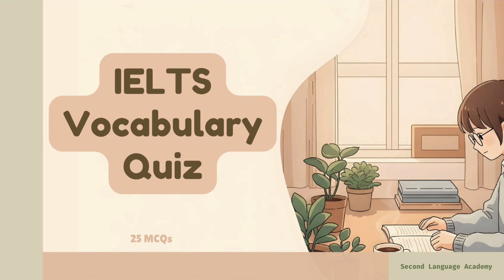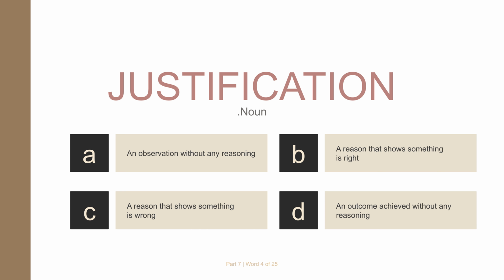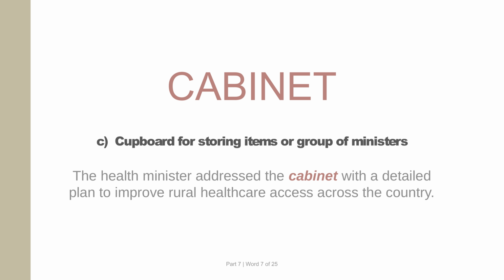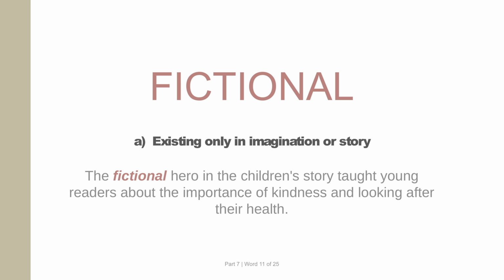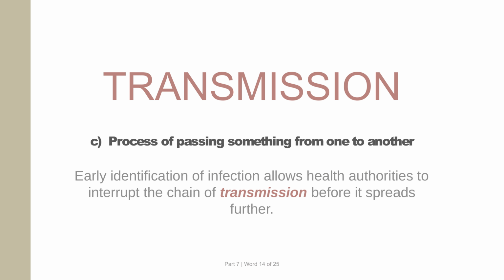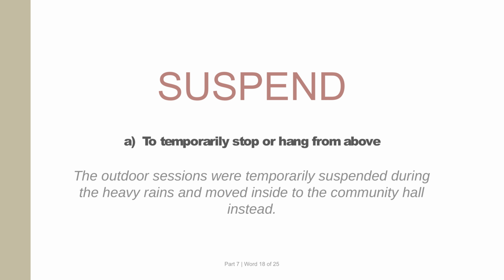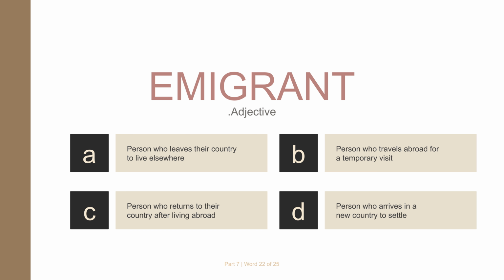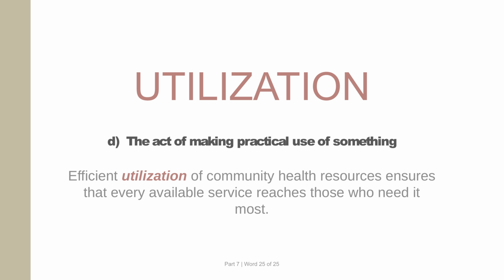IELTS Vocabulary Quiz | Test Your Level With Answers | Part 7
In this quiz, you will:

Practice important IELTS-level words
Test your understanding in a timed format
Check answers immediately for self-evaluation
Improve reading, writing, and speaking vocabulary

Perfect for:
📘 IELTS candidates (Band 5–8+)
📚 English learners at intermediate to advanced level
🧠 Daily vocabulary practice and revision
⏱️ Quick study sessions and Pomodoro learning